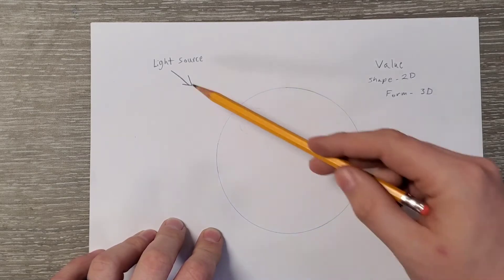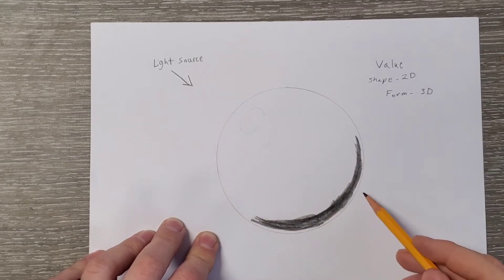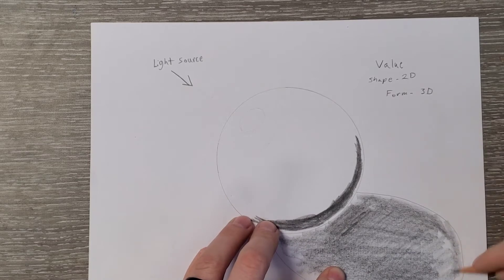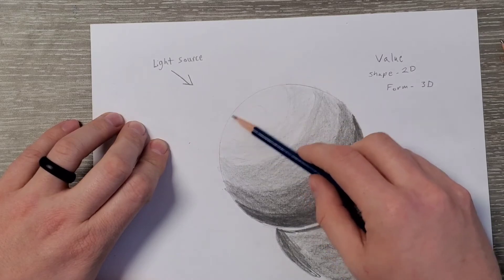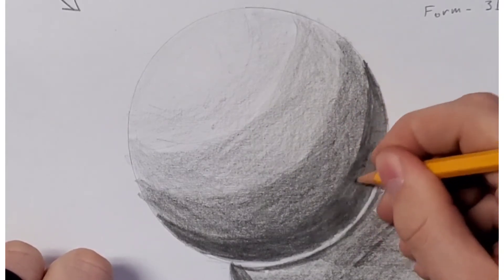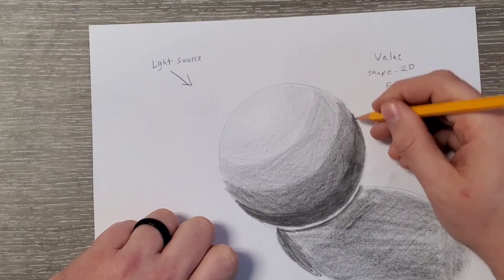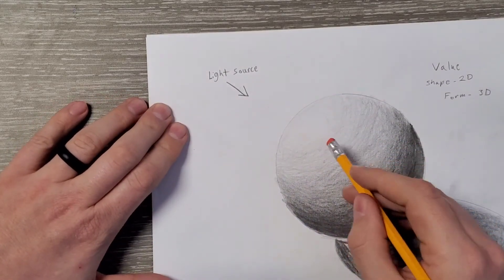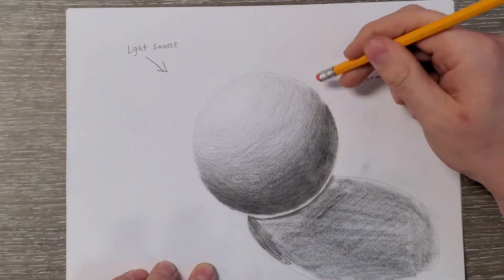Shaded Sphere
A demo on how to create a shaded sphere.